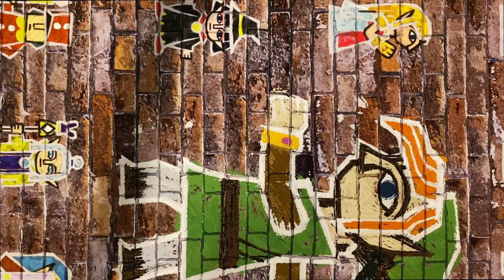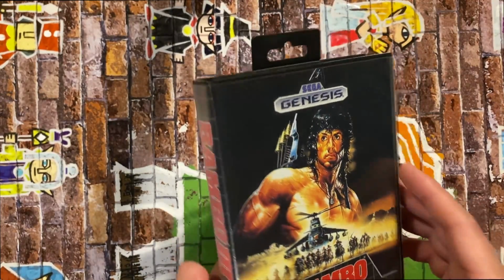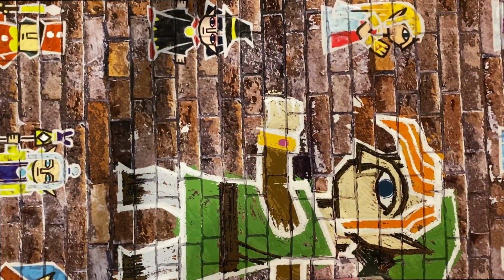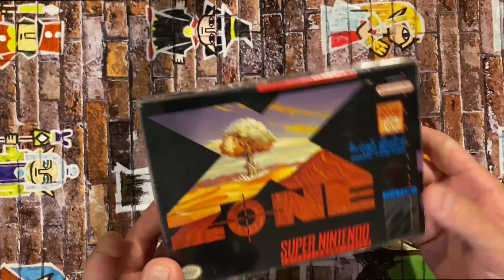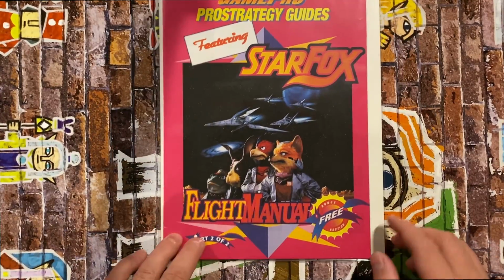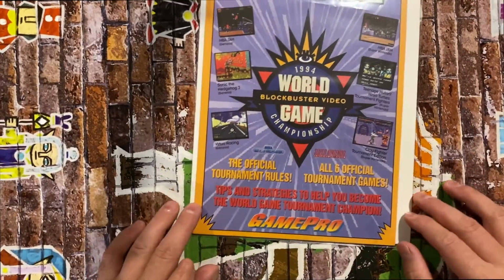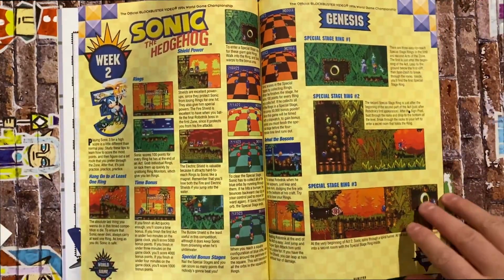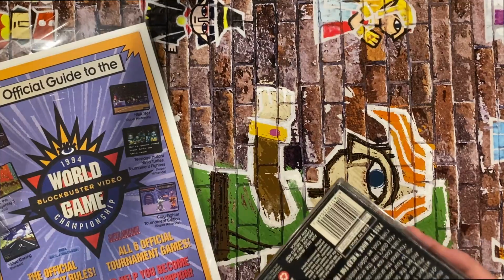Missouri Game Con 2022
Today on the channel I talk about my pick ups from the Mo Game Con 2022 in St Charles MO.
I had a great time even though prices were insane I was still able to find some cool stuff for the collection.  I hope you all enjoy.

Make sure to check out my buddies channels also and throw them a subscription!